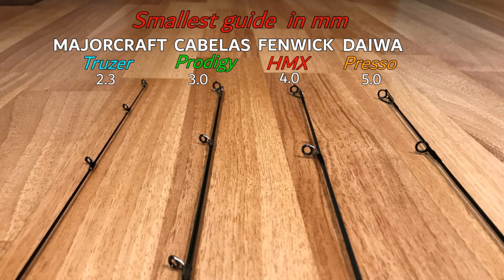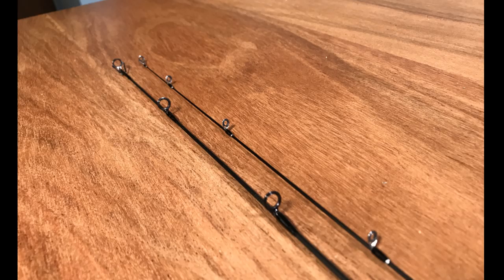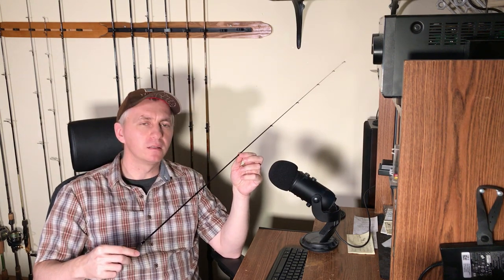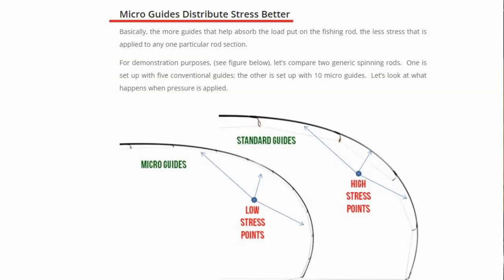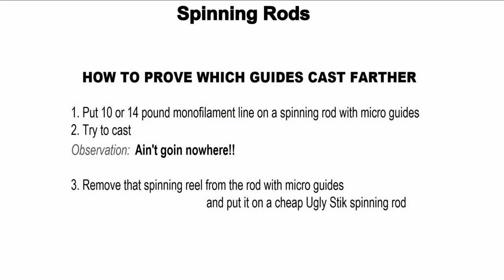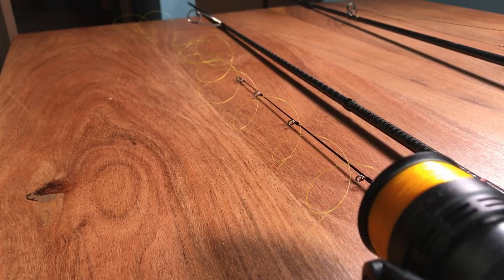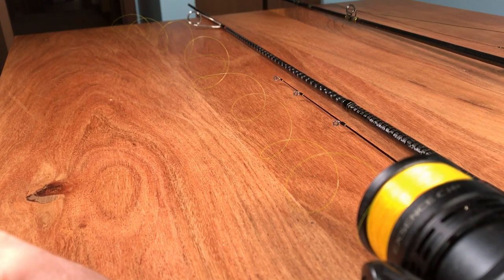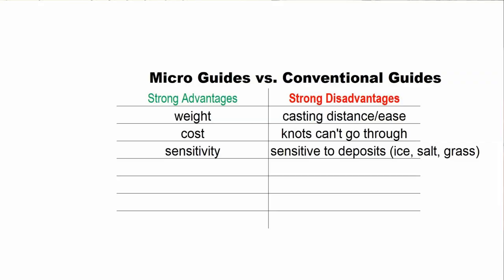The Truth About Micro Guides